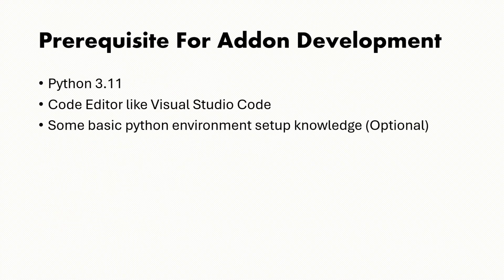Chapter 0 - Blender Scripting / Addon Development Tutorial for Absolute Beginners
Hello, this is a Blender Scripting / Addon development tutorial for beginners. It's for absolute beginners.
This is Chapter 0 - prerequisites